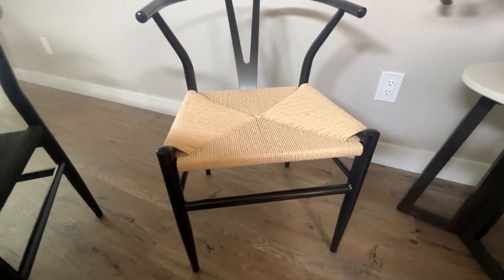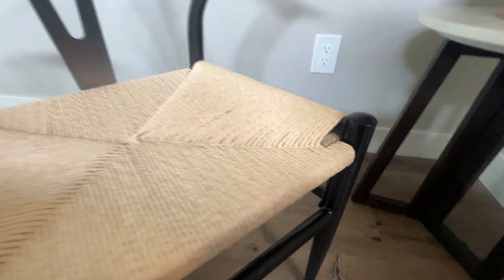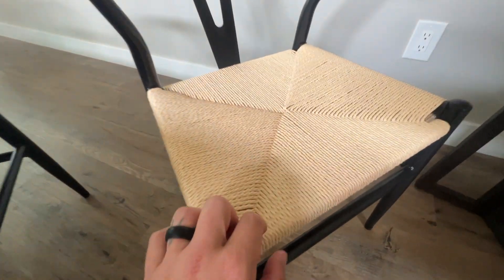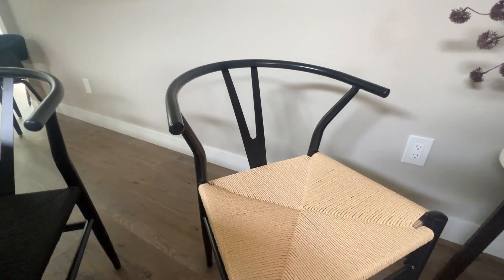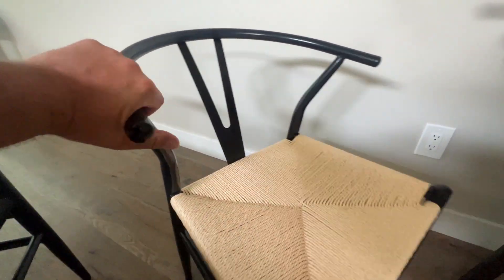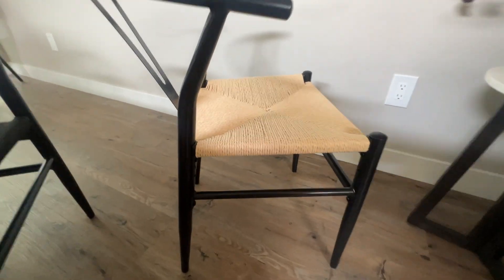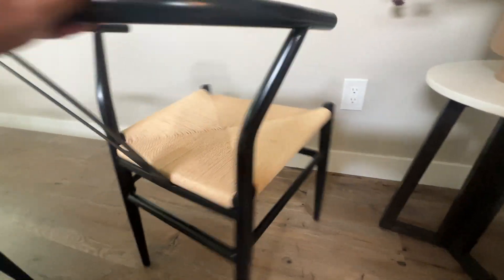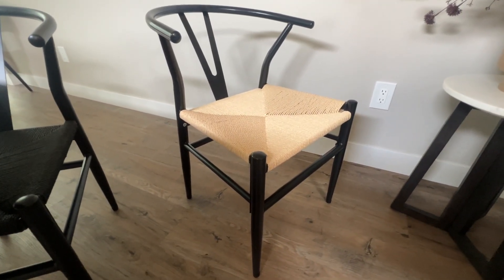BELLEZE Black Kitchen Dining Room Chairs Set of 2, Modern Wishbone Indoor Dining Chairs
BELLEZE Black Kitchen Dining Room Chairs Set of 2, Modern Wishbone Indoor Dining Chairs with Mid-Century Metal Curved Backrest, Natural Weave Hemp Seat - Sorrento